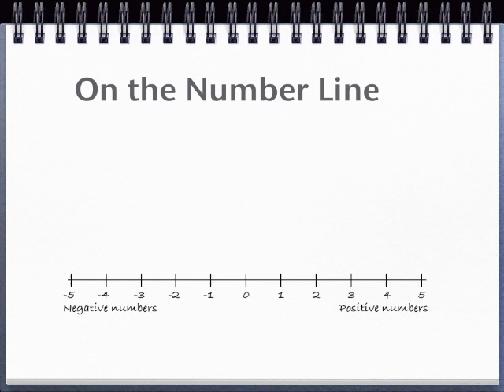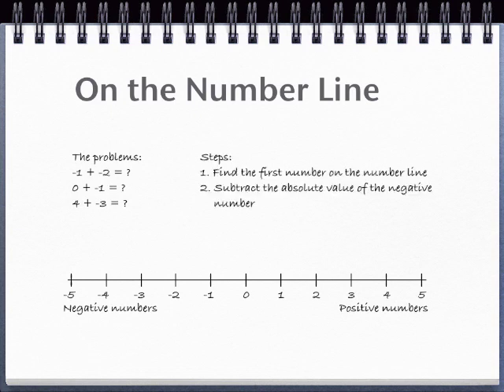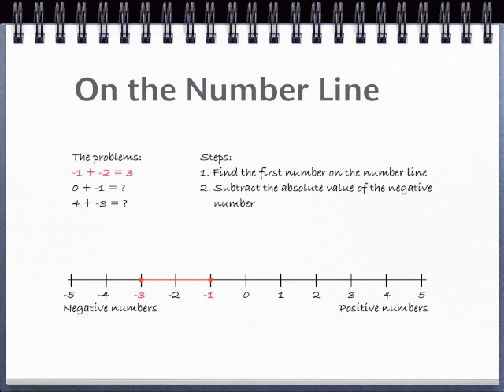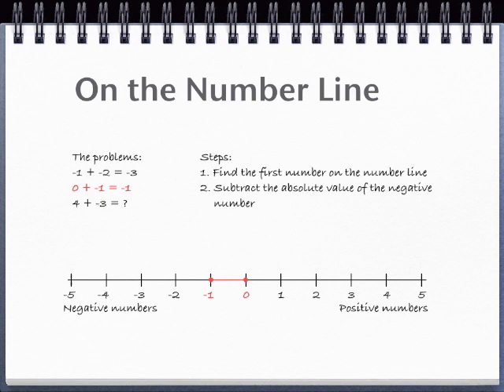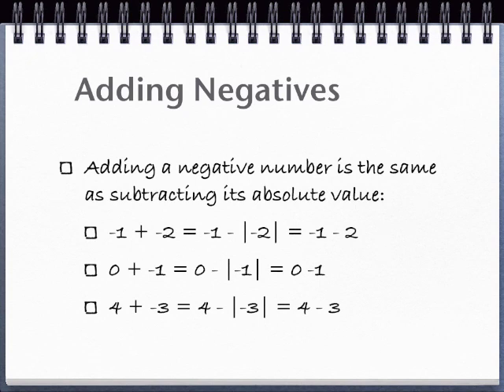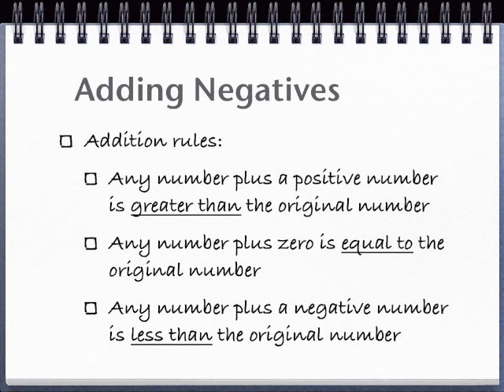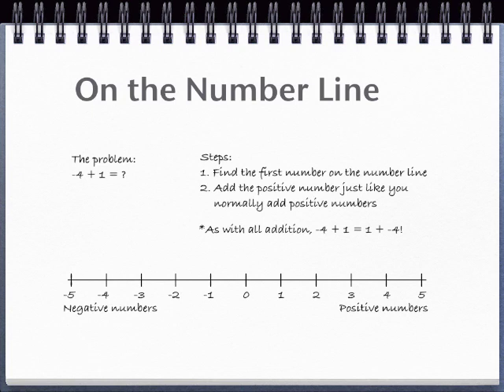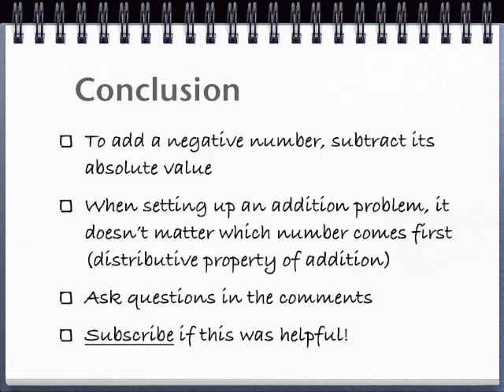Pre-Algebra Made Easy: Adding Negative Numbers (Lesson 7)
This video explains how to add negative numbers. To understand this video, you'll need to know how to add, subtract, and use the number line. You'll also need to be familiar with the concept of negative numbers.

I will answer any questions you post in the comments to this video and will also take requests for other videos.